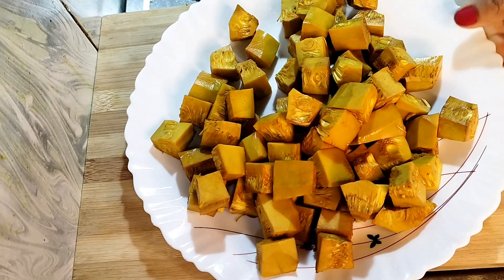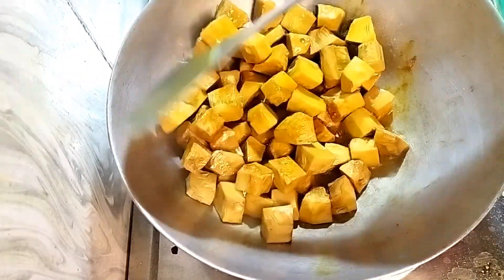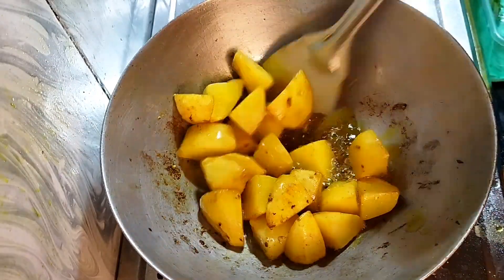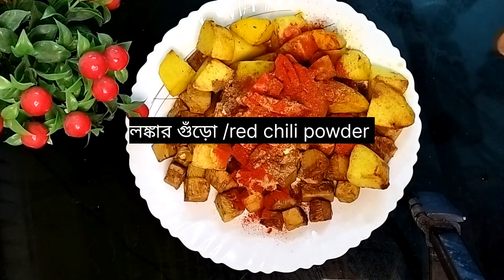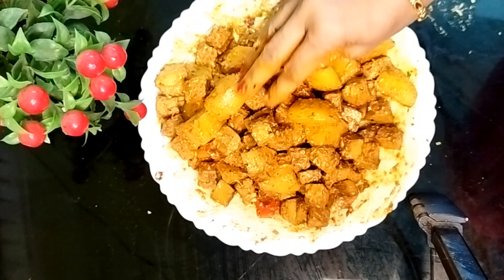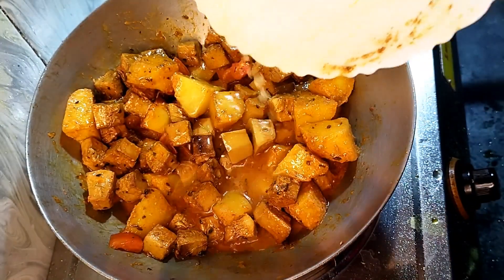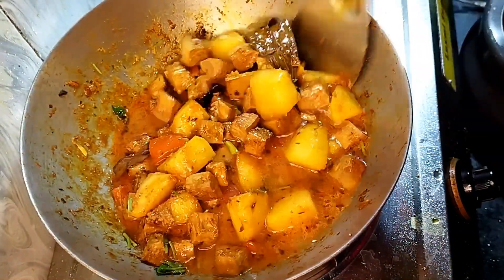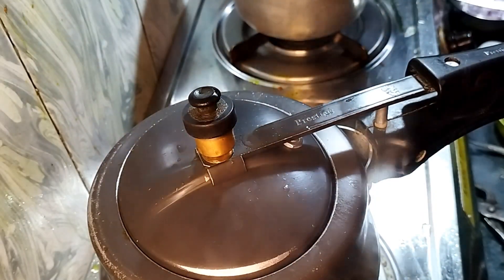এক থালা ভাত খেয়ে ফেলবে নিরামিষ এঁচোরের এই রেসিপি হলে /Echorer Recipe /Lunch Recipe